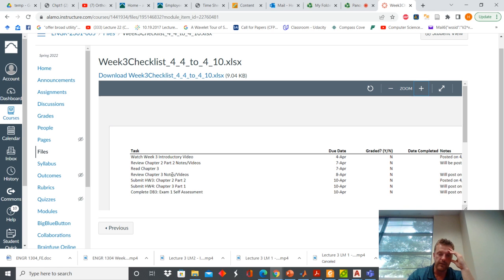ENGR 2301 Week 3 Intro Video